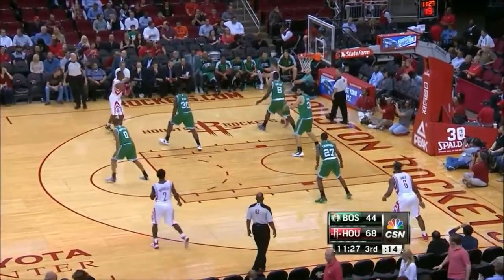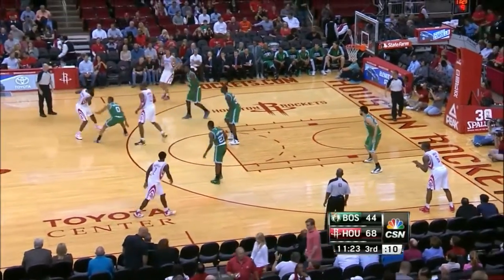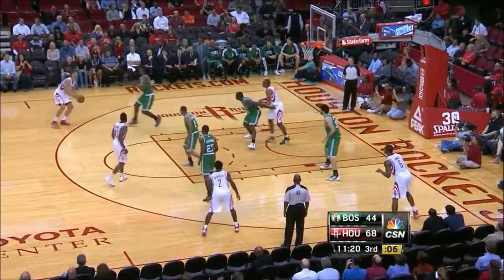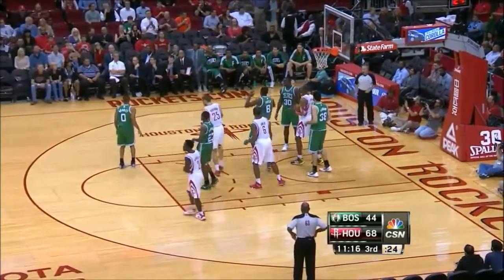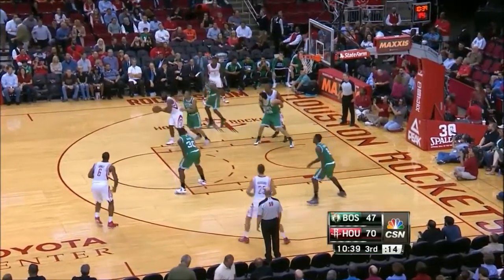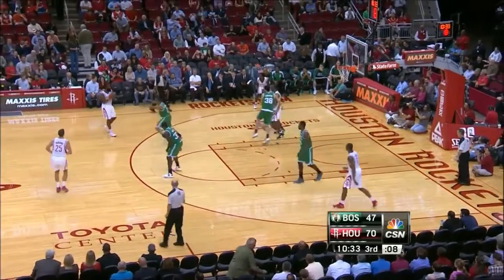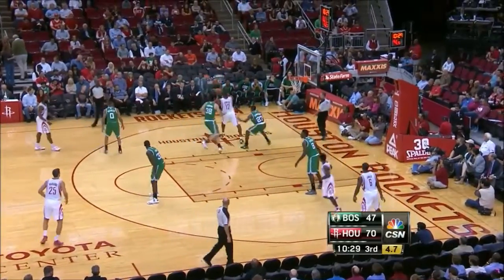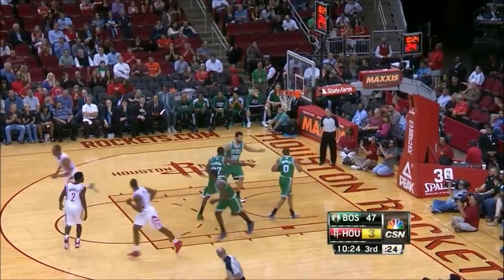Chandler Parsons vs Boston Celtics 2013.11.19